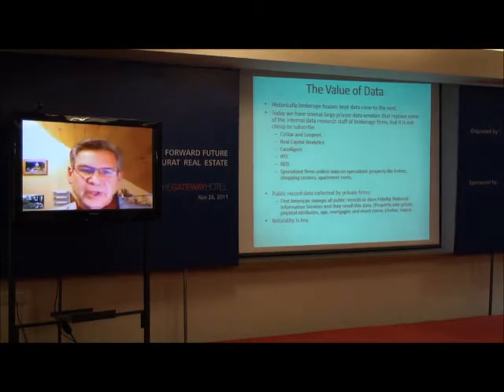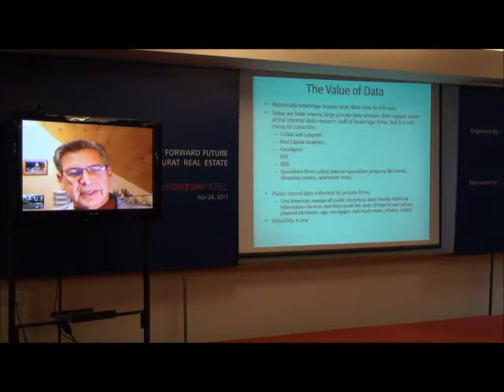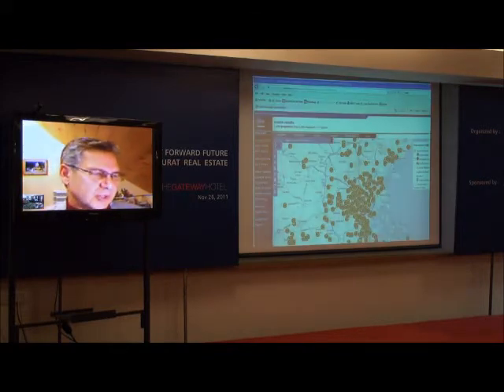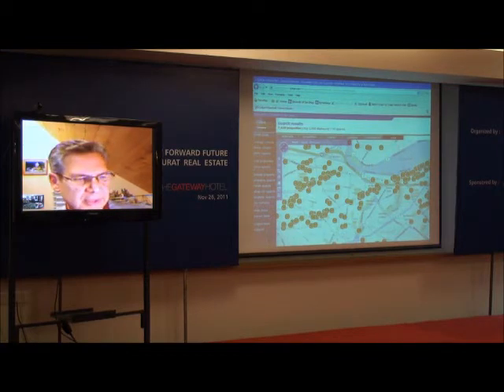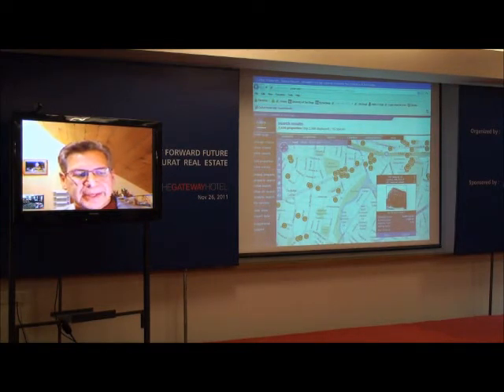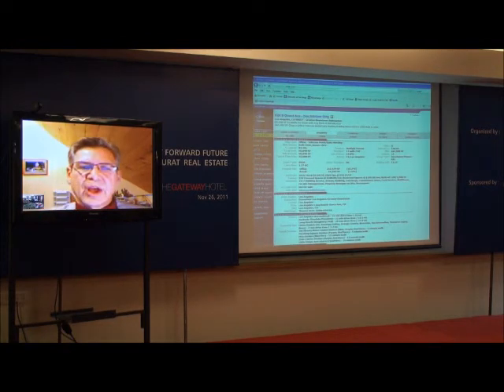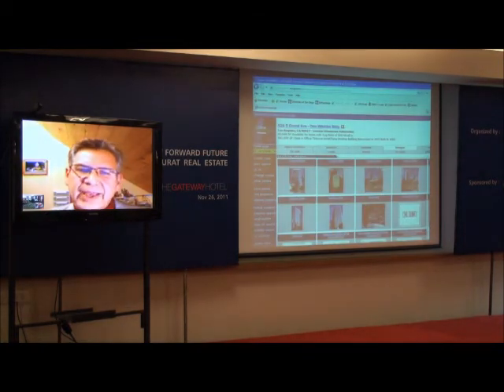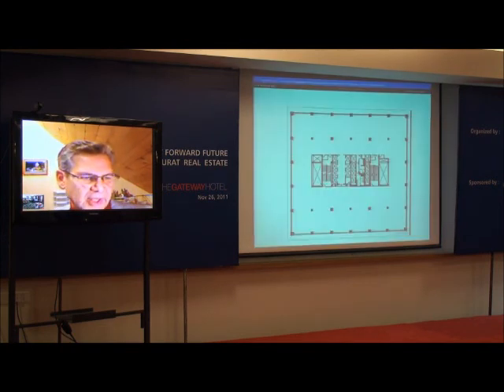International Real Estate Organizations (10)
RSDS-11
Real Surat Development Seminar 2011
Dr. Norm Miller, University of San Diego, USA